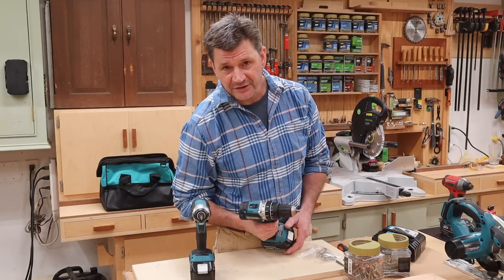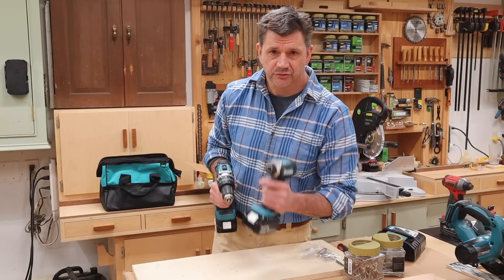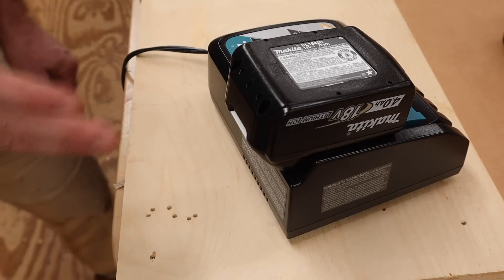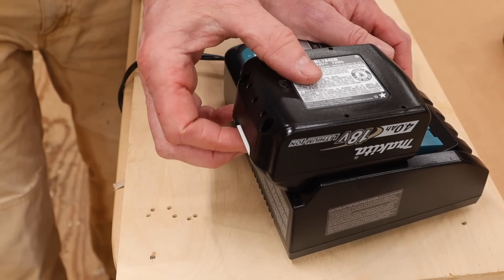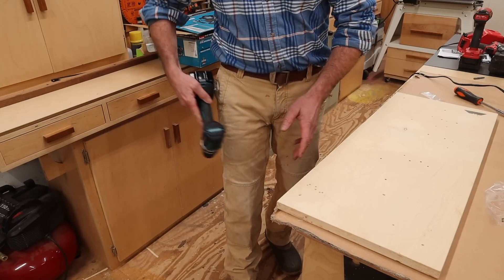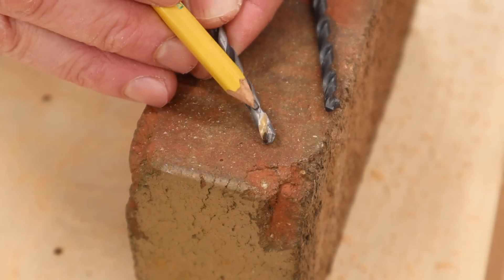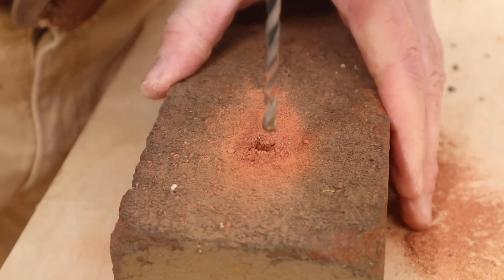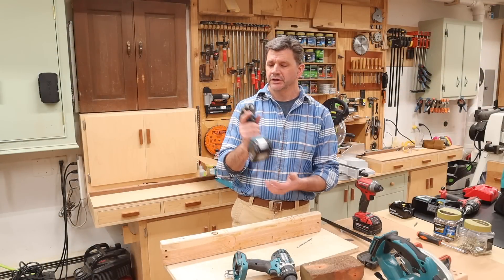POWER TOOL BASICS - How to Use a Cordless Drill and Impact Driver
Hi Everyone, I bought my three sons the Makita cordless drill and driver combo kit for Christmas this year. Even though my sons are familiar with tools I could tell they had a few questions about some of the tools ability. I made this short video to help them get a better understanding of the drill and driver and how to use them. Hopefully this video will help  anyone else out there using a drill and driver for the first time.